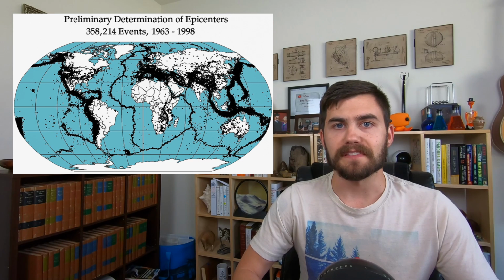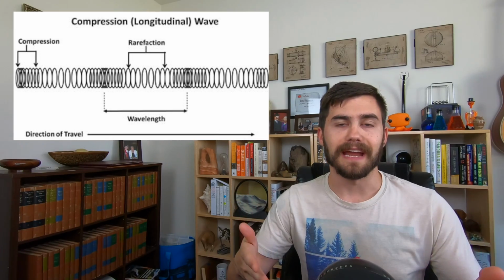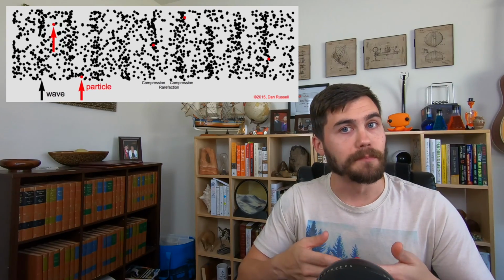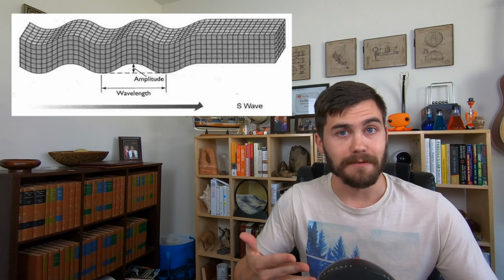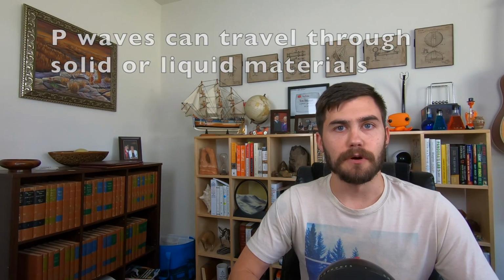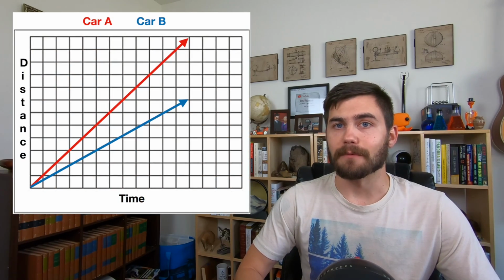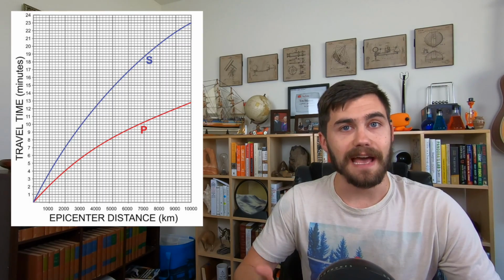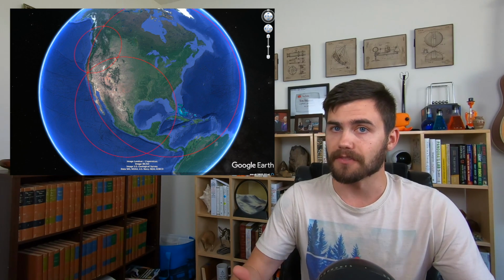Earthquakes: Earth Science Lecture 19